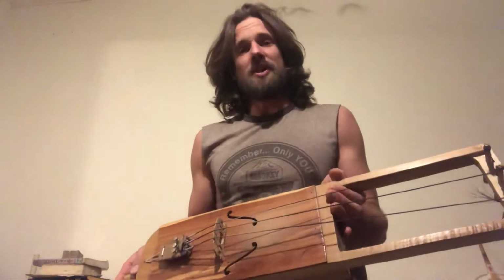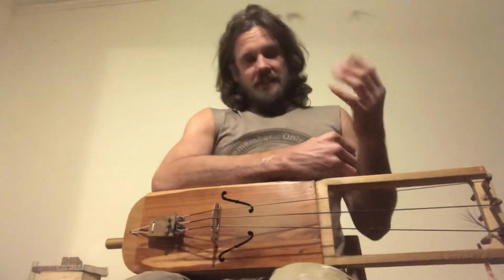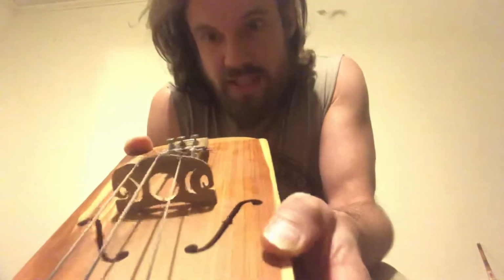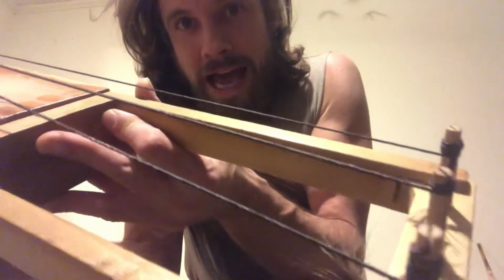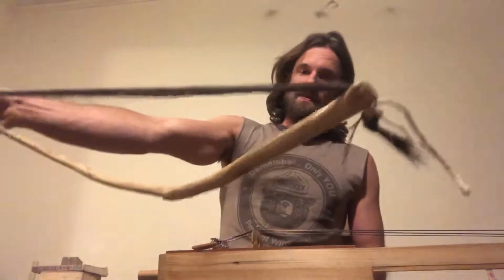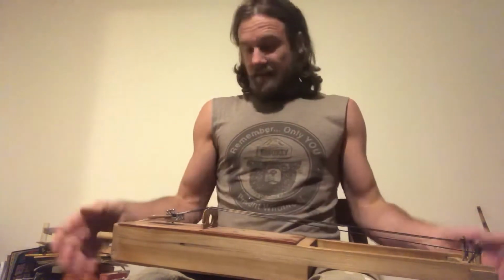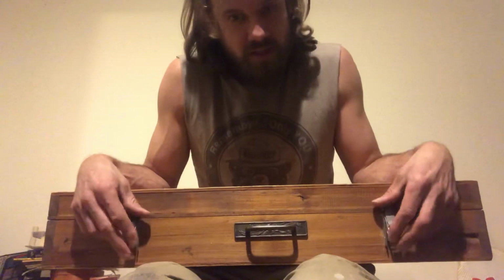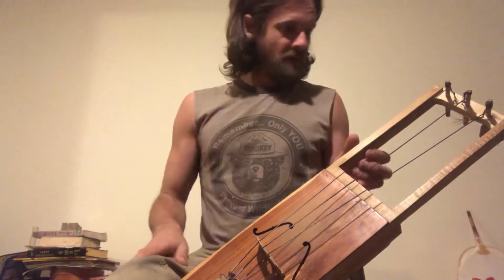Self Made Bowed Lyre Explained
Bowed lyre made from local woods. Black horsehair strings, Hide glue, Shellac flakes. homemade rosin.

Correction:
tuning pegs are handmade, but the micro tuners were purchased online.

if you have a longer string length you probably wont need the microtuners. but if you have a smaller one with horsehair I imagine tuning to be more difficult.